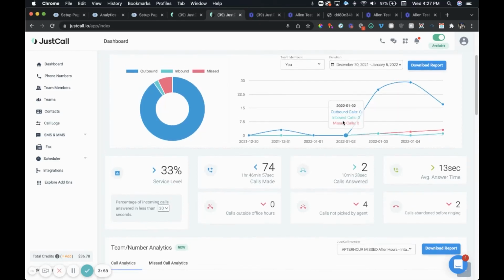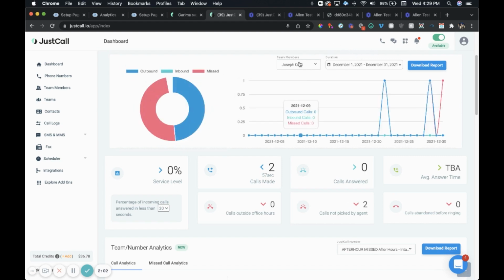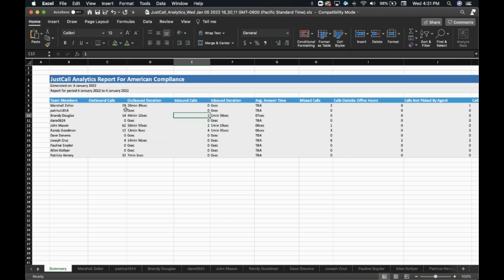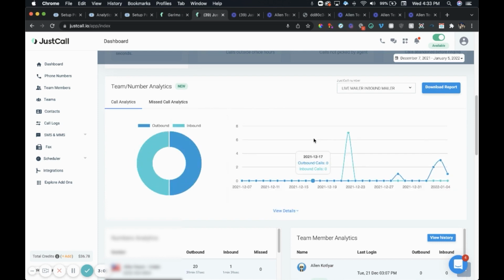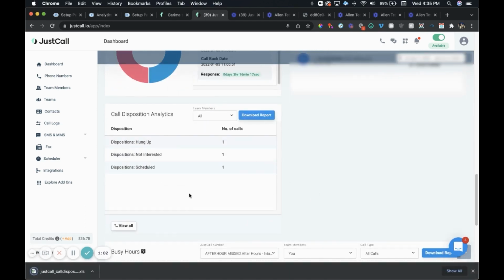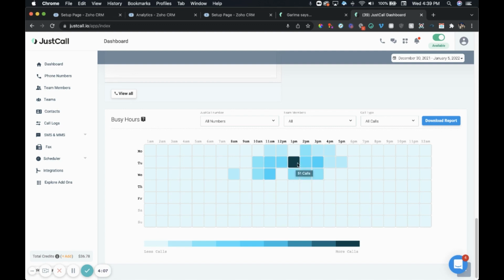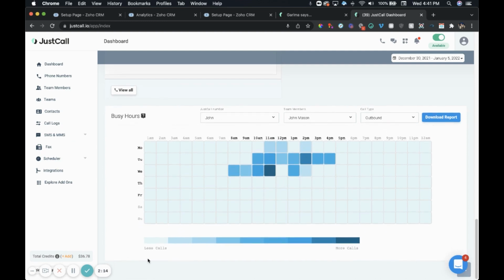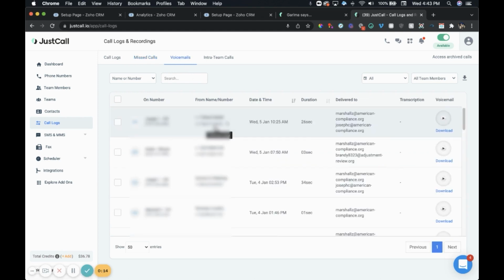JustCall Dashboard Tutorial & Demo: Transform Your Call Tracking & Analysis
In this JustCall tutorial, I'll guide you through the JustCall dashboard.

In this JustCall tutorial, I'll give you an in-depth look at the JustCall dashboard and show you how to utilize its powerful features for managing your calls and team performance. JustCall provides a comprehensive overview of your call activity, allowing you to track both inbound and outbound calls over various time frames, such as today, yesterday, this month, last month, or a custom range.

You'll see detailed statistics on the number of calls, missed calls, and the duration of calls. The dashboard offers visual representations like bar graphs and pie charts to help you quickly understand call ratios and identify trends. For instance, you can see which days have the highest call volumes and how your team is performing on inbound versus outbound calls.

With JustCall, you can dive into individual team members' performance by viewing their specific call logs, durations, and missed calls. You can also generate reports for individual agents or the entire team, and easily download these reports for further analysis. The system allows you to filter data by various parameters, ensuring you get the exact information you need.

The call logs section is especially useful for managers, offering a detailed view of each call's notes, dispositions, and outcomes. You can listen to call recordings, view notes, and even see which CRM, such as Zoho, the information was logged into. JustCall also provides tools to manage missed calls, ensuring that every missed call is followed up and archived properly.

Additionally, the heat maps and busy hours charts provide insights into your team's activity patterns, helping you optimize schedules and ensure that no calls are missed during peak times. You can customize views to focus on specific lines or overall team performance, making JustCall a versatile tool for enhancing your call management processes.

JustCall is a robust platform designed to streamline your communication management, boost team efficiency, and provide detailed insights into your call activities. Watch the video to see how JustCall can help you manage your calls effectively and improve your team's performance.